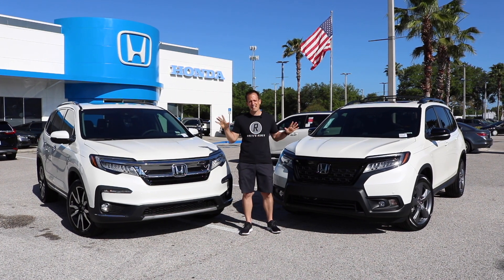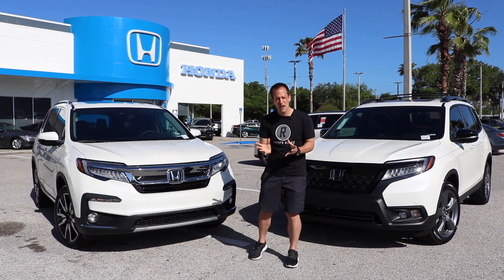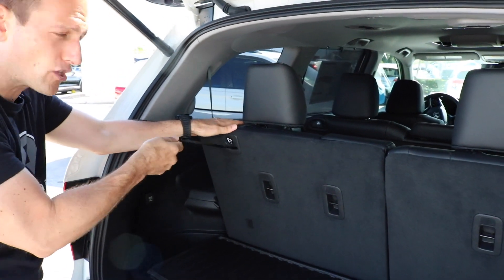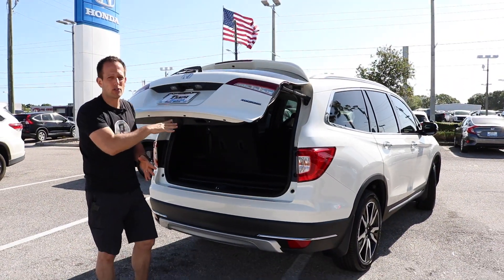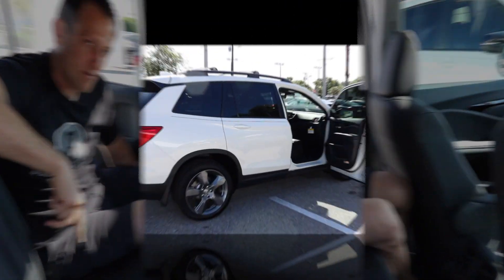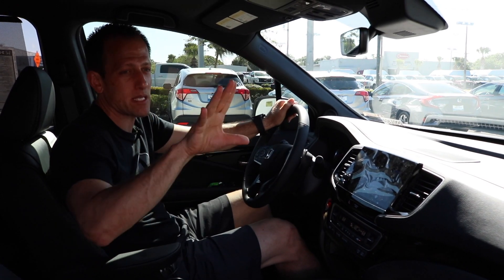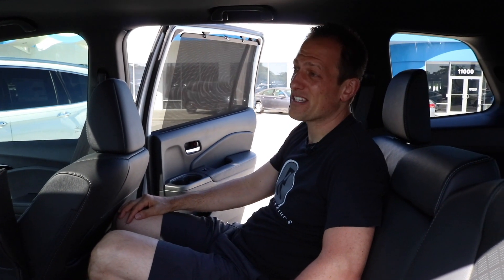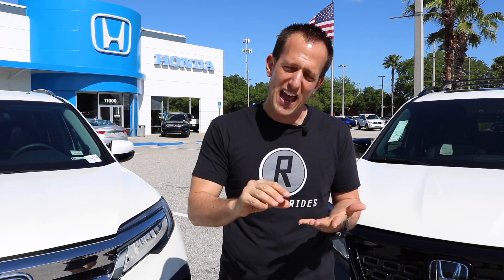Which SUV is the better BUY? 2019 Honda Passport or Pilot?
Honda SUV buyers have a tough decision on their hands. 2019 brings back the Honda Passport and brings a light refresh to Honda's largest SUV the Pilot. Both feature the same 3.5L V6 and 9-speed transmissions. Where they differ is on the on the interior appointments and the amount of people you want to transport.
**Please click to get your Raiti's Rides Merch!